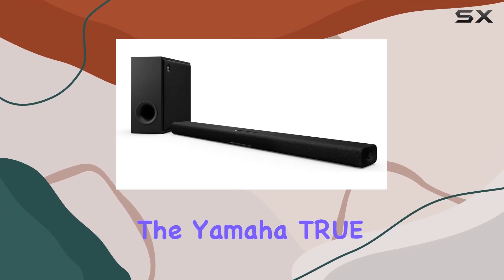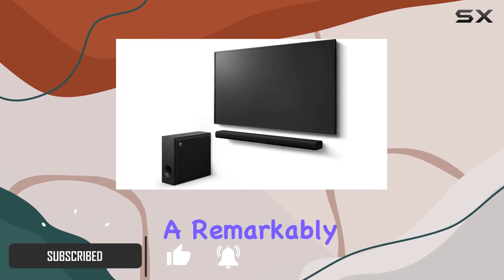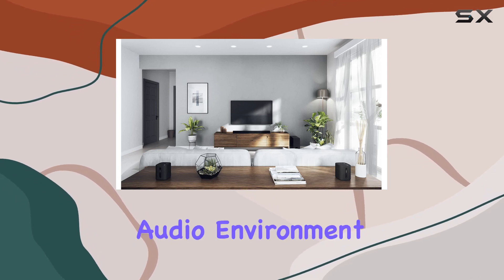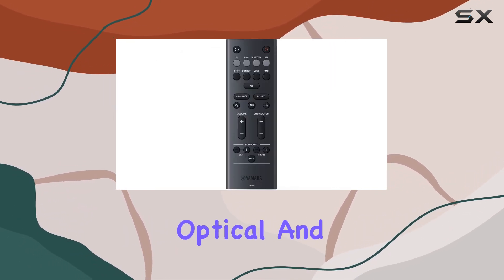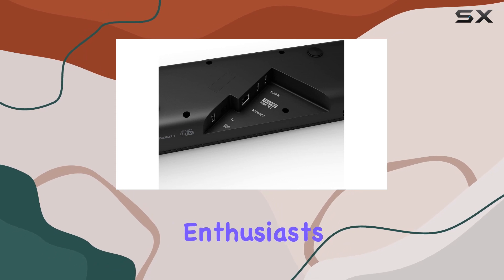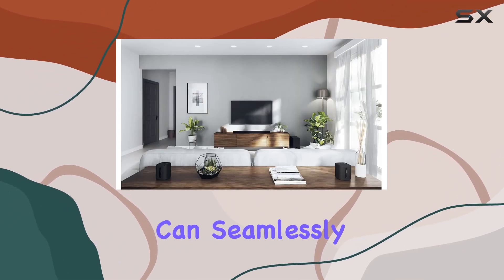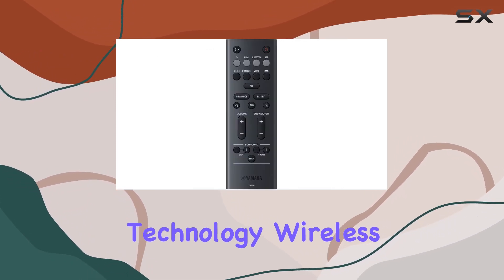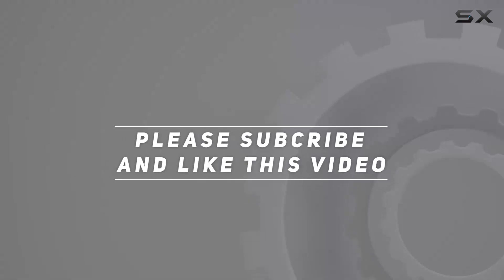Immersive Cinematic Experience: Yamaha TRUE X BAR 50A Sound Bar Review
0:00 Intro
0:06 Review

Things that we mentioned in this video:
YAMAHA - True X : B0CBQG1F6K